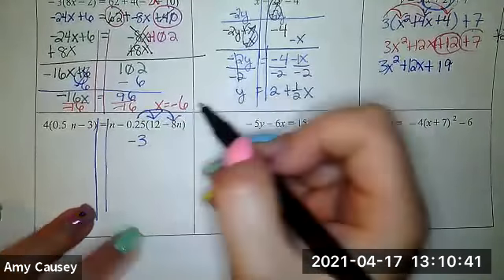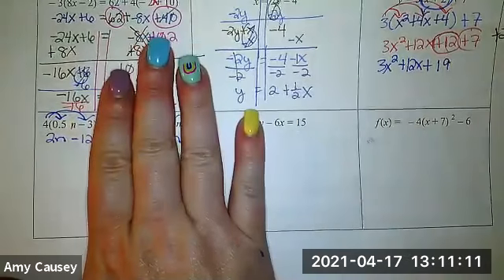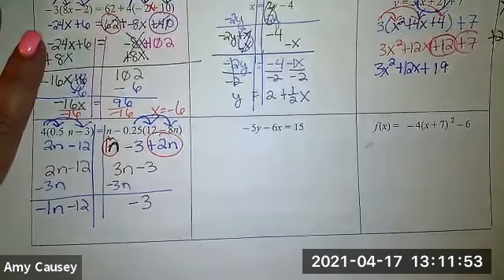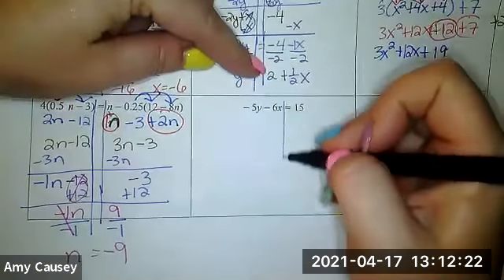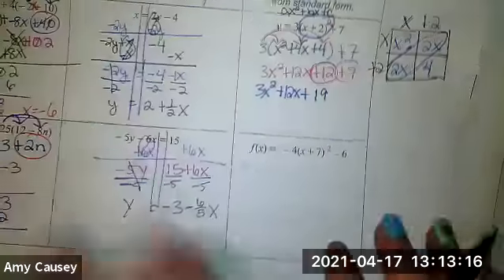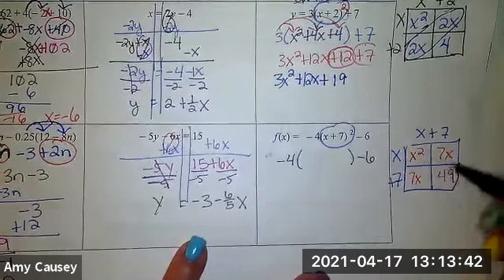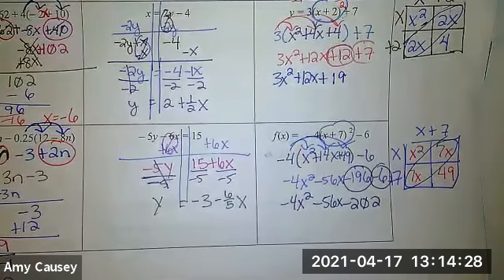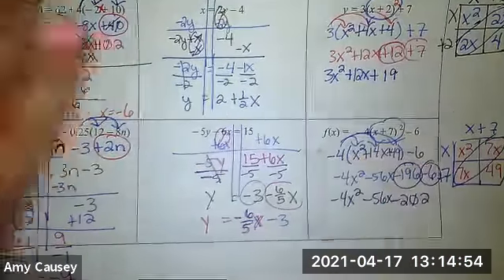Solving Equations Guided Practice Check Video